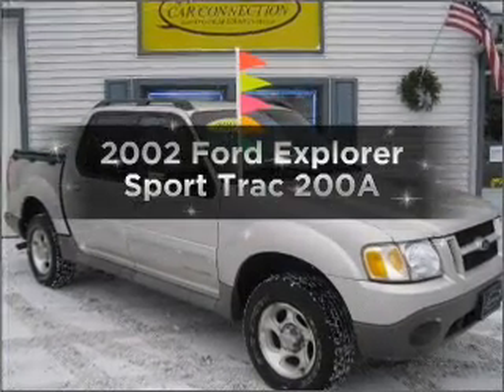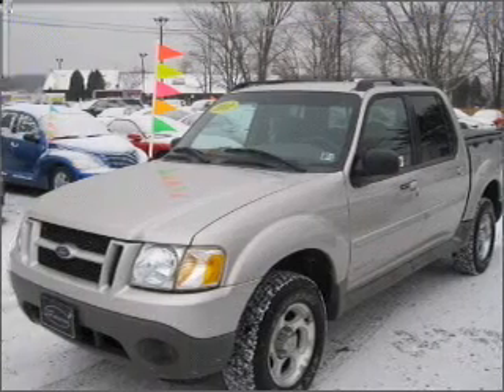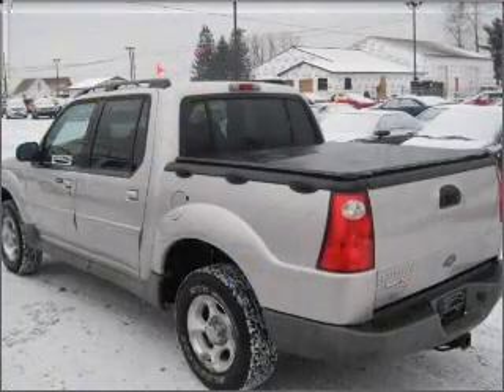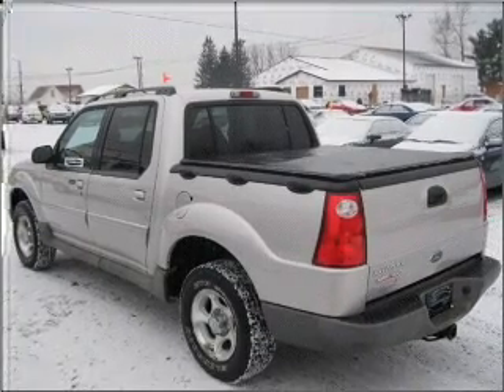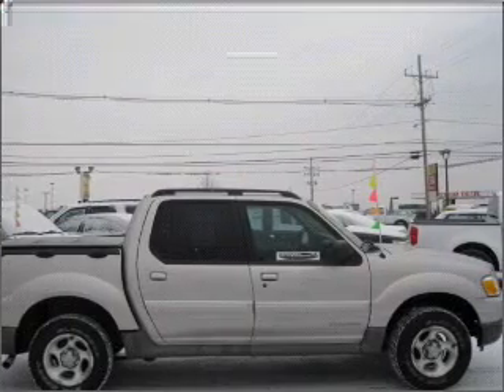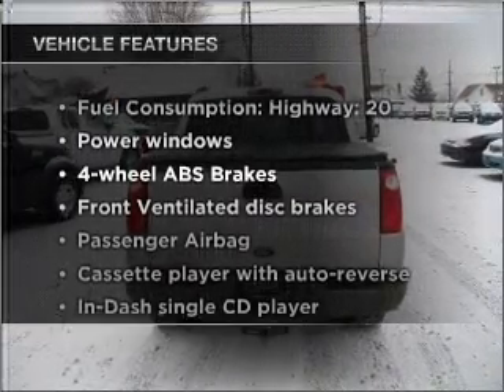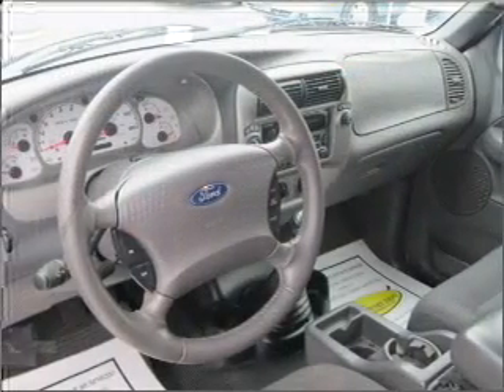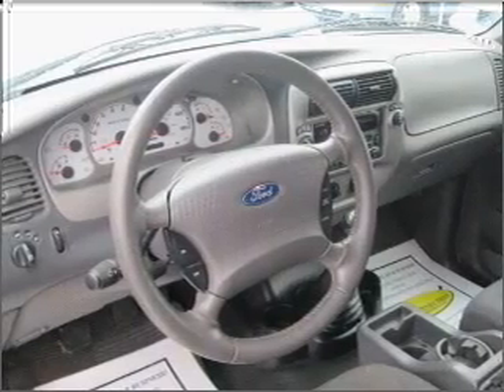2002 Ford Explorer Sport Trac - Grandberry PA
Year: 2002
Make: Ford
Model: Explorer Sport Trac
Trim: 200A
Engine: 4.0 liter 6 cylinder 12 valve
Transmission: 5-Speed Manual
Color: Silver
Mileage: 84775
Address:
7082 US 322